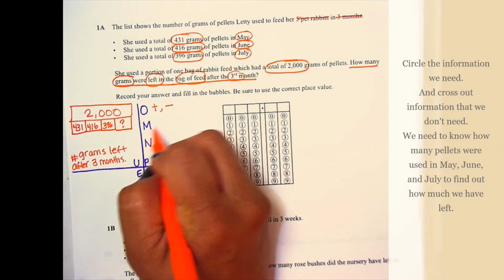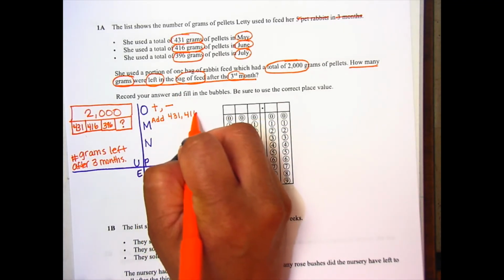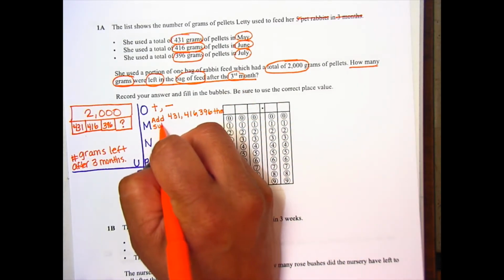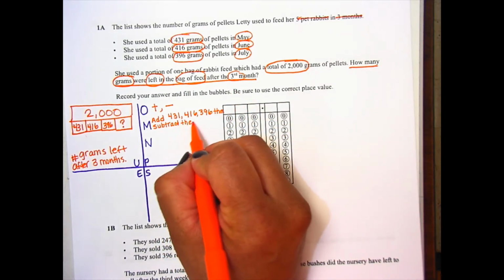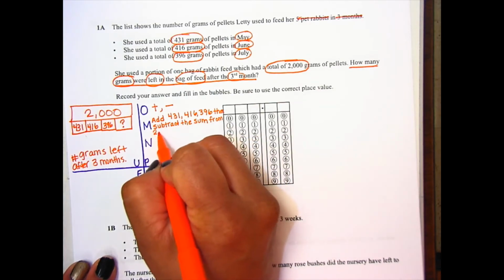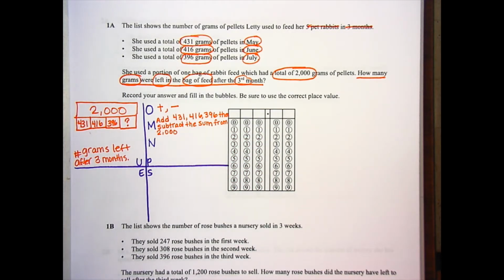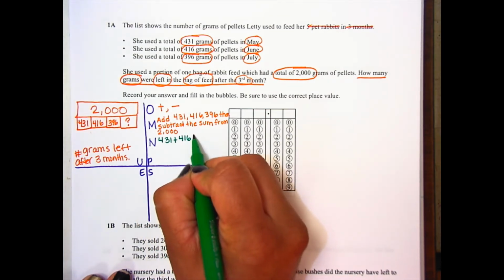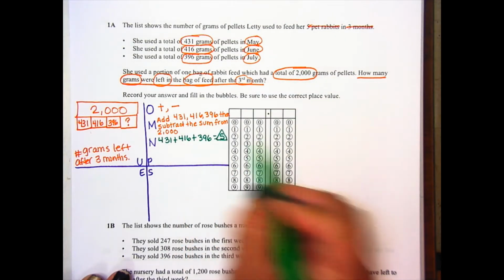Problem Solving Mon Oct 19